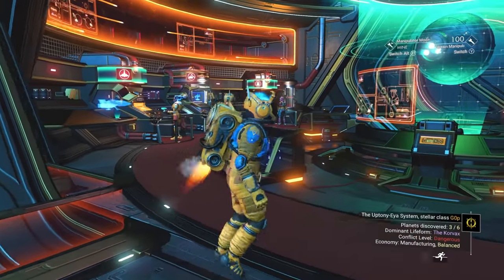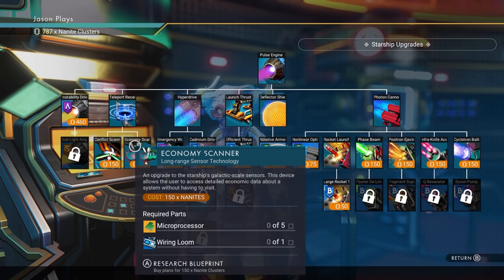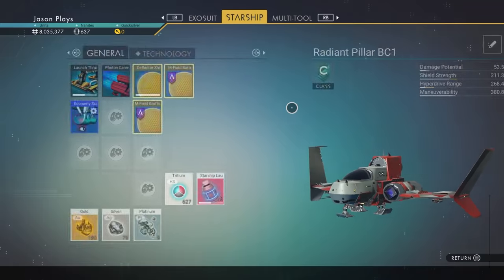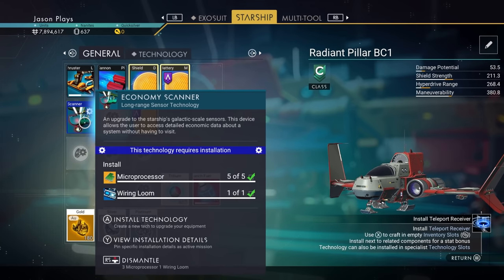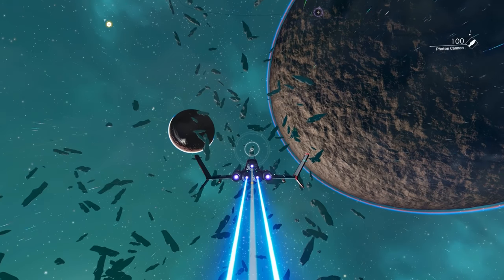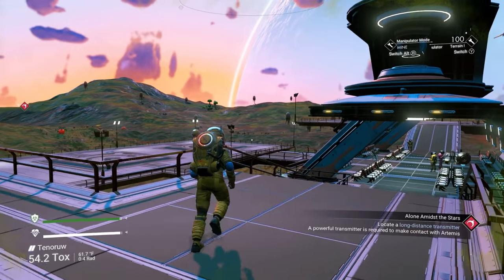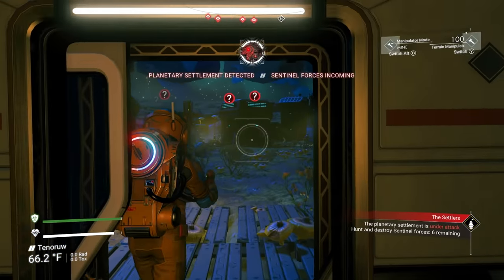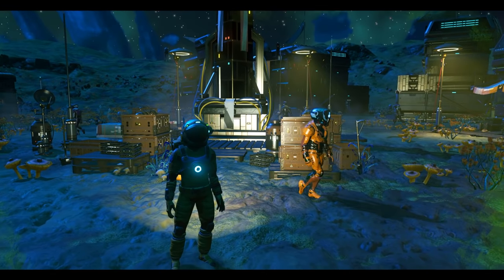Beginners Guide to Finding a Perfect Settlement | No Man's Sky Frontiers 2021 Gameplay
This is the beginners guide to finding a perfect settlement in No Man's Sky Frontiers. This guide is to help new players find the perfect settlement in No Man's Sky, including all the steps to build an Economy Scanner, buying a settlement map and becoming overseer of your perfect settlement.

Play with all 17 major updates since launch: Foundation, Pathfinder, Atlas Rises, NEXT, The Abyss, Visions, the 2.0 BEYOND update, Synthesis, Living Ship, Exo Mech, Desolation, Origins, Next Generation, Pet Companion, Expeditions, Prisms and Frontiers!

0:00 - Intro
0:30 - How to Get the Economy Scanner
2:30 - Building the Economy Scanner
3:36 - How to Find Wiring Loom
5:12 - How to Get Settlement Maps
6:40 - How to Find a Trade Outpost
7:44 - Finding Curiosity Trade Commodities
9:10 - How to Find the Perfect Settlement
12:35 - How to Claim a Settlement
17:35 - Building the Overseer's Office
18:13 - Channel Producers